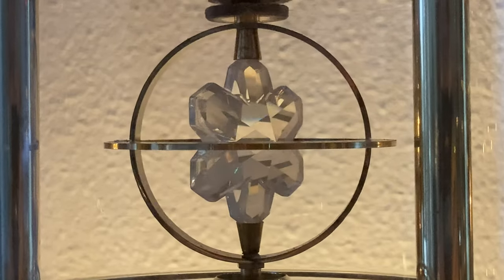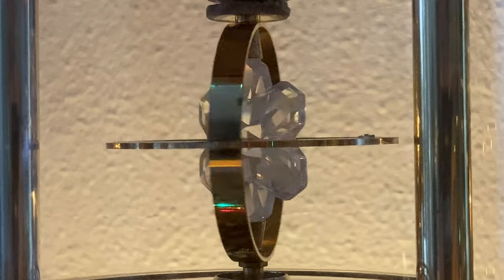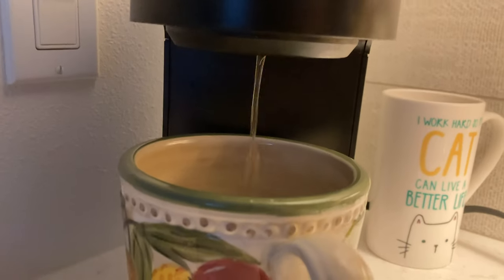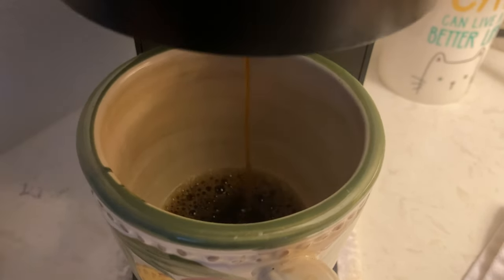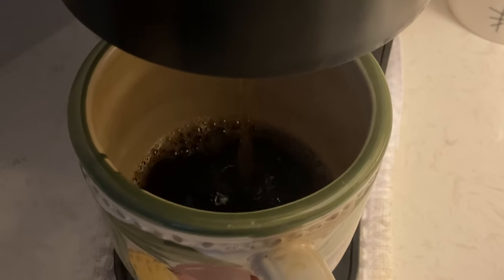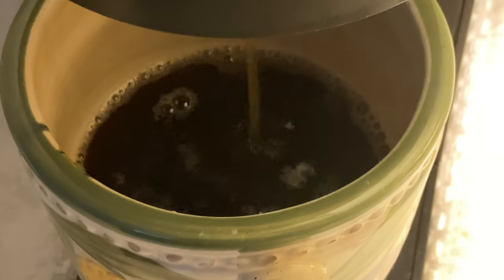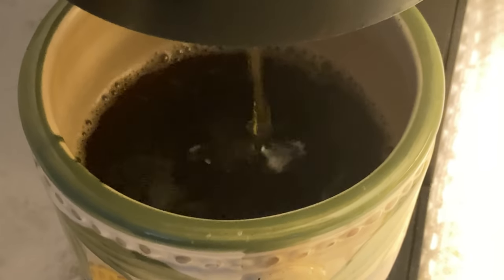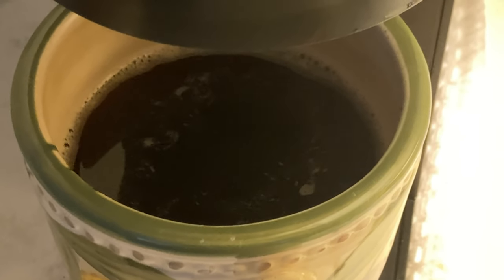Heater Light & Elgin Clock & Keurig Coffee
Here we see the on indicator light & hear the sounds of a small forced air 250w ceramic electrical space heat utilized in a bathroom for warming

The crystal spinner from a 1991 Elgin clock Made in Germany that I restored. It had stopped working, the old AA or LR6 Alkaline battery had leaked caustic corrosion salts onto the battery terminal contacts in this Quartz analog drive movement. I took it all apart & used sugar free soda water *carbonic acid* to clean the battery corrosion off the terminals, then dried them, removed them, degreased them & then nickel plated them in an electrolytic nickel bath inside a plastic yogurt container reused, using a 30vdc variable power supply & nickel strip & copper wire // then with some isopropyl alcohol & 3% hydrogen peroxide cleaned up the rest & used a little mineral oil for clocks to lubricate very lightly the friction points in the movement's gear train. I put it all back together & installed a Energized Lithium AA Lithium Iron primary battery that cannot leak. It did not work. I carefully moved the unit, contained within a glass dome on a brass base, back to its display shelf & bumped it lightly, then it started working again. Here we see its crystal spinner as part of the movement :)

Lastly we see some Keurig Mini action of organic Nicaragua ground coffee inside a stainless steel reusable K-cup device instead of a single use plastic K-cup, with about 8-8.5 grams of coffee. After heated water send through the grounds into my cup (ceramic), I then added about 2 tablespoons on Half&Half dairy milk as a coffee creamer :)